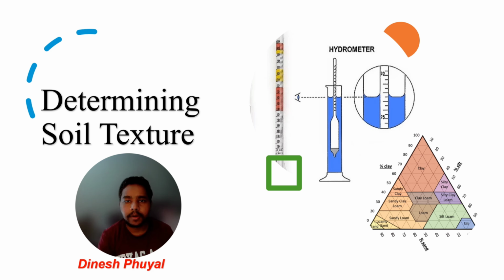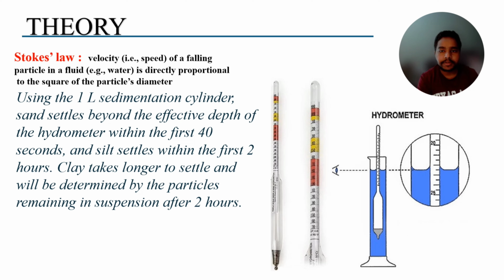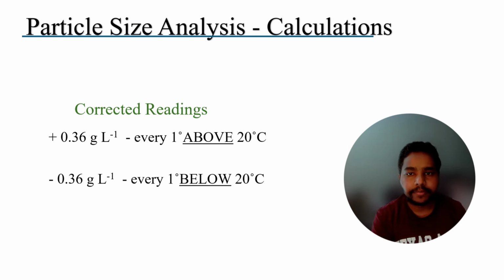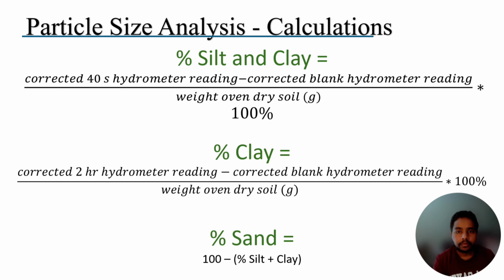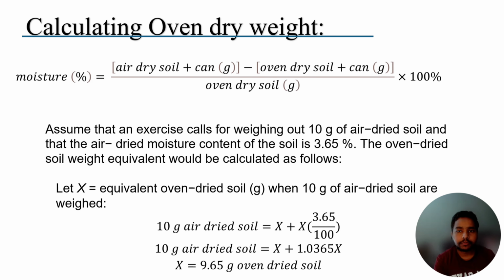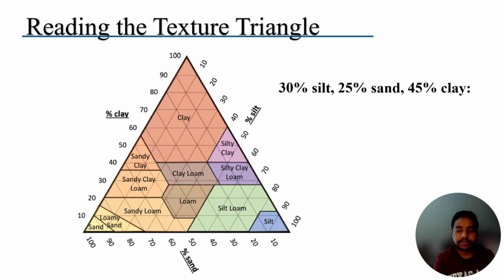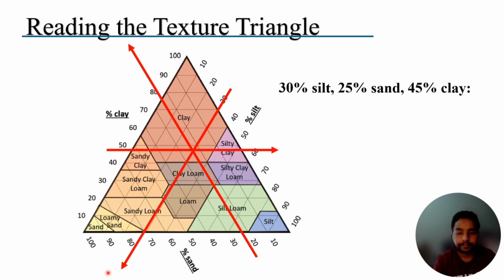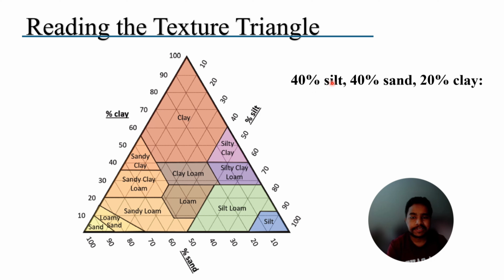Particle Size Analysis (Hydrometer Method)